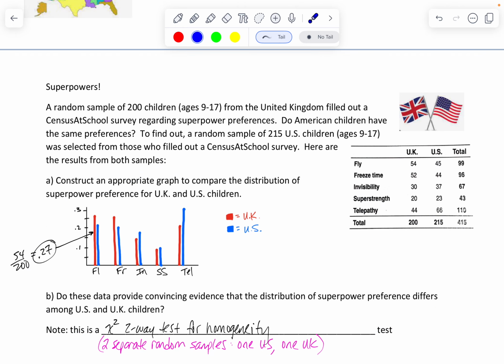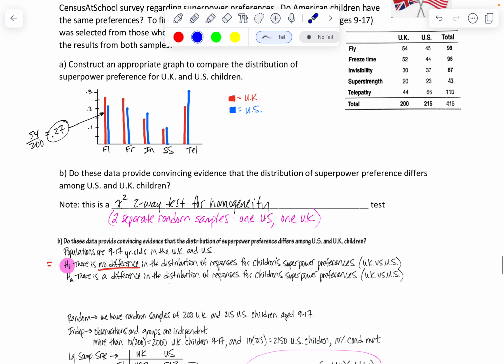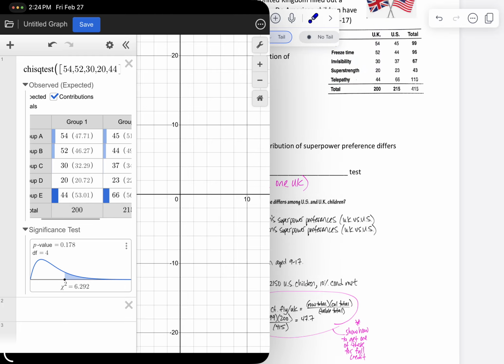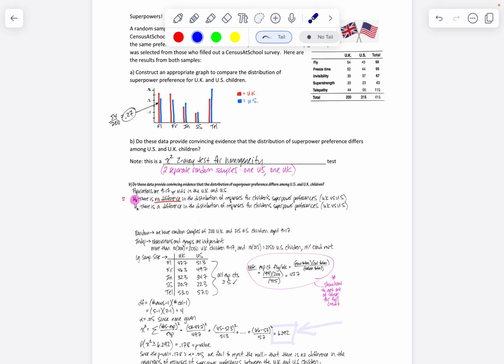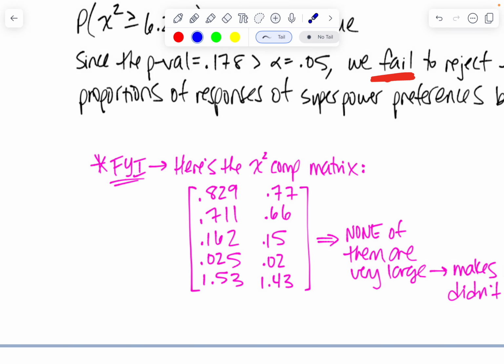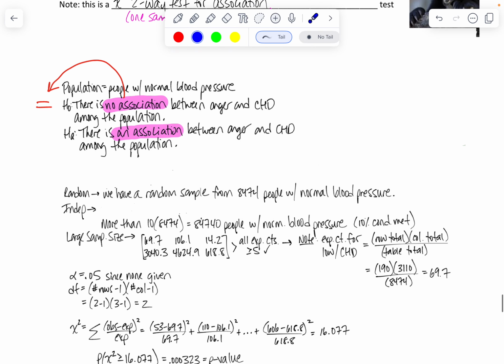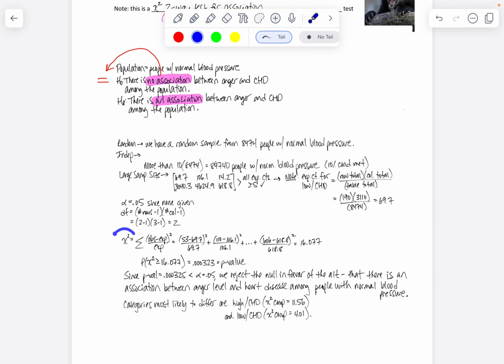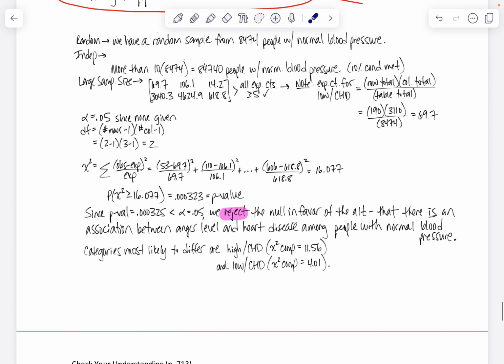AP Stats Ch11 chi-2 2-way Test